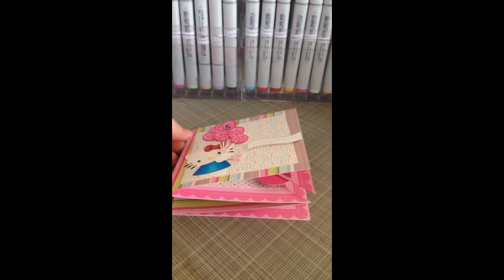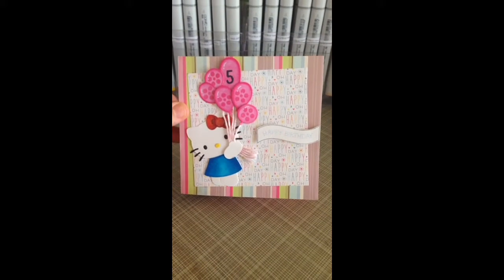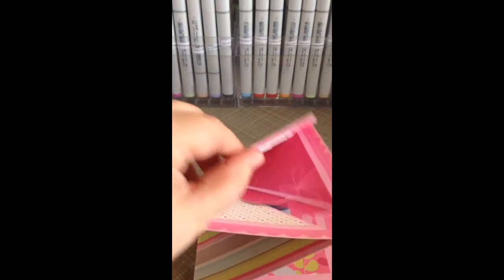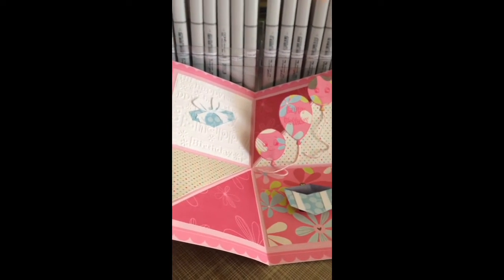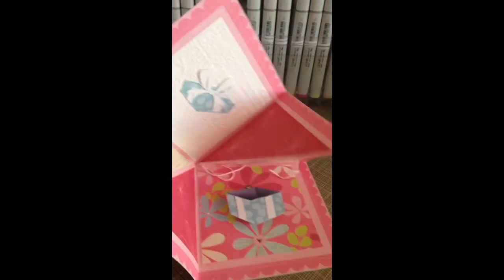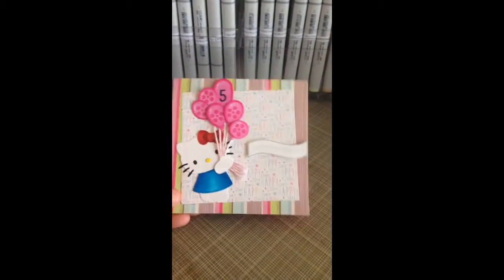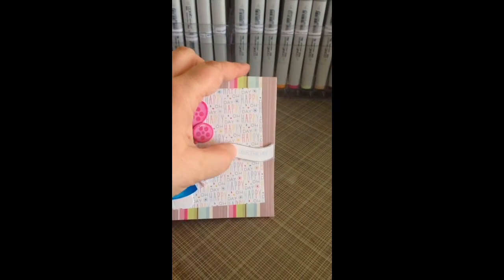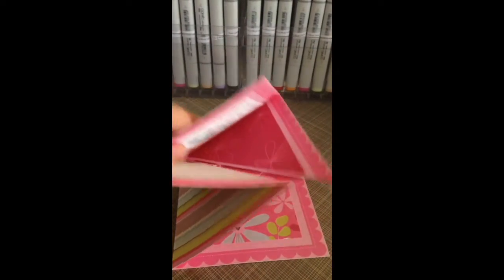Fun fold card 5" turns into 10 x10" size sheet inside.